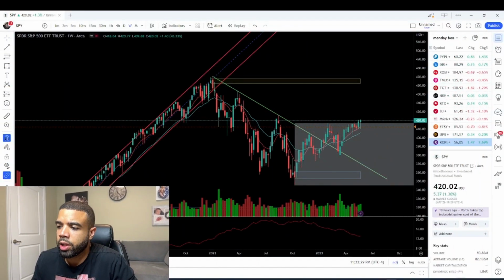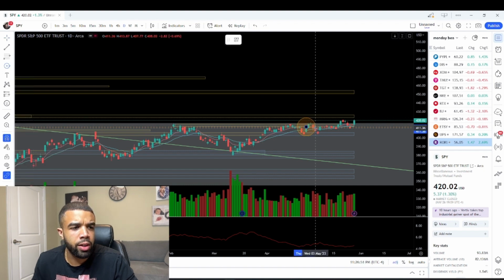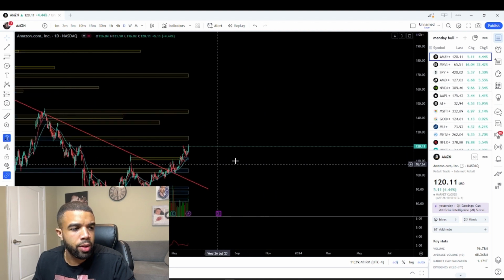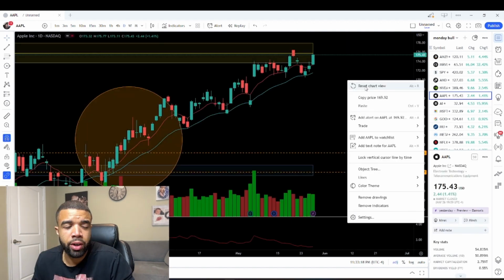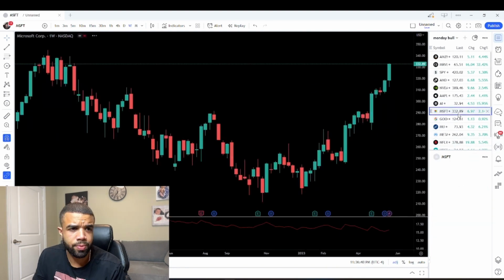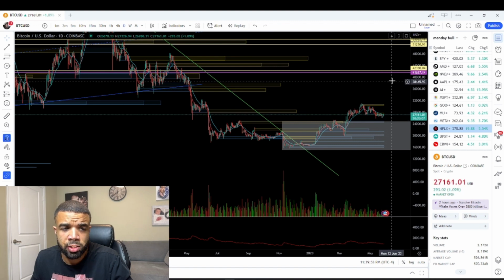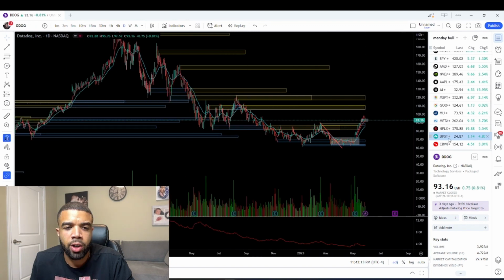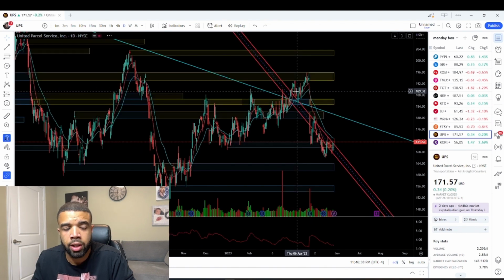Are we going to rally for the rest of the year? Stock market Breakdown BULLISH/BEARISH list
Trading Book Entries and exits

Free ZOOM call and let's talk about your trading struggles.